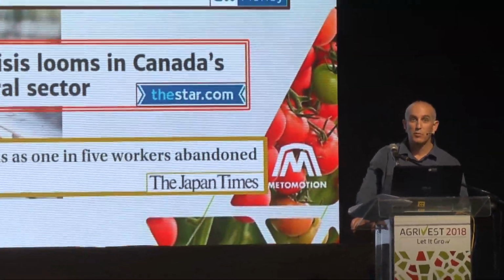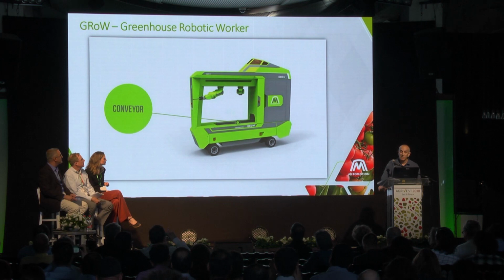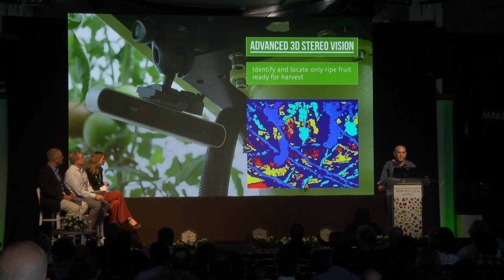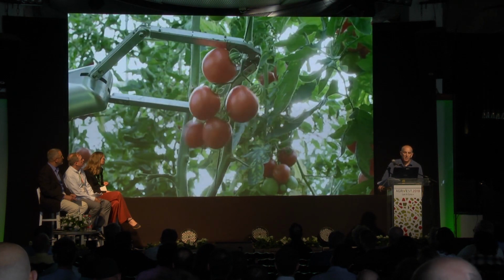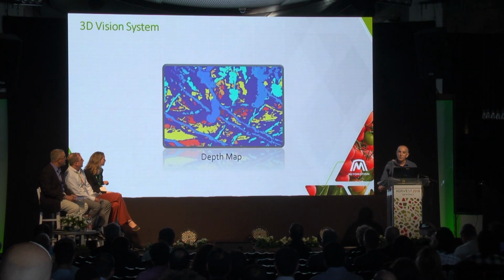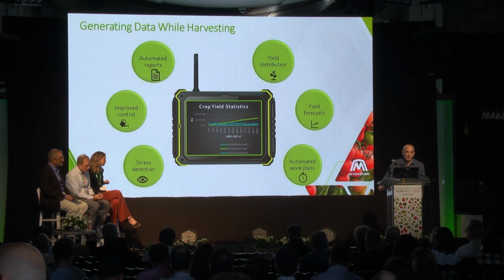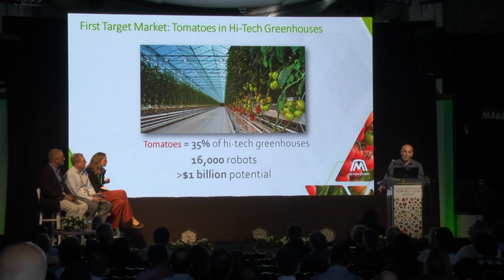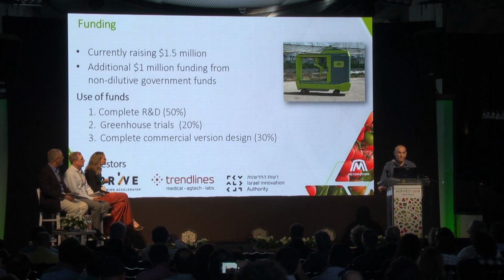MetoMotion -- AgriVest2018 Best Israeli Agtech Co Competition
MetoMotion presented as part of the Best Israeli Agtech Competition at AgriVest 2018 on 8 May 2018 in Tel Aviv. The company's GRoW (Greenhouse Robotic Worker) is a multipurpose robotic system for labor-intensive tasks in greenhouses.

More than 500 attendees from the international agrifood tech sector -- industry, business, entrepreneurs, investors, academics -- gathered for the 5th AgriVest conference. AgriVest is organized by The Trendlines Group, GreenSoil Investments, and Israel NewTech of the Ministry of Economy and Industry.